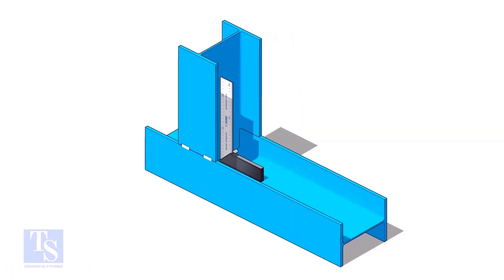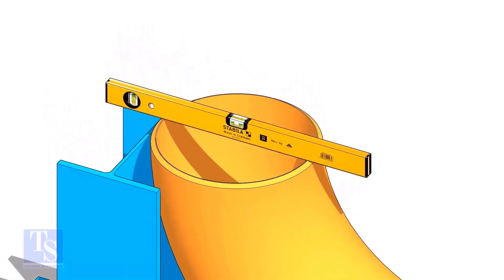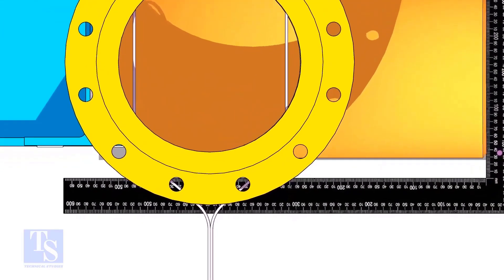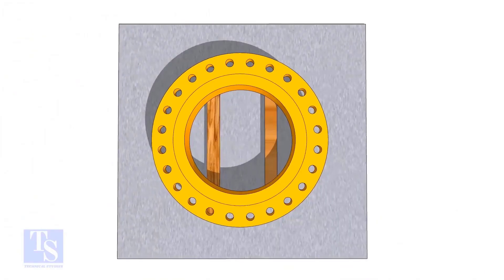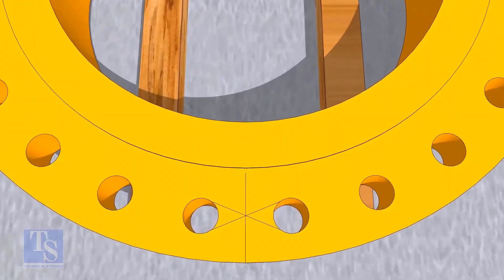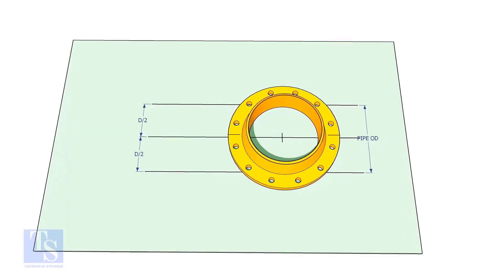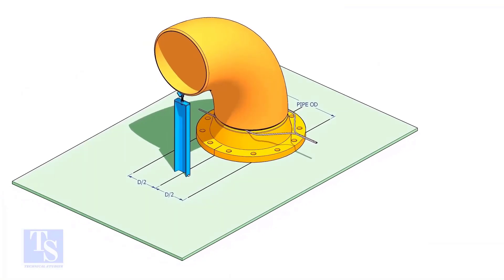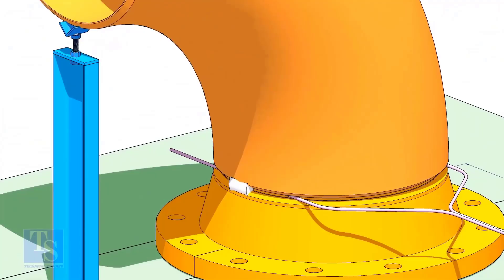Different Methods to Fit up Weldneck Flange to 90 deg° Elbow